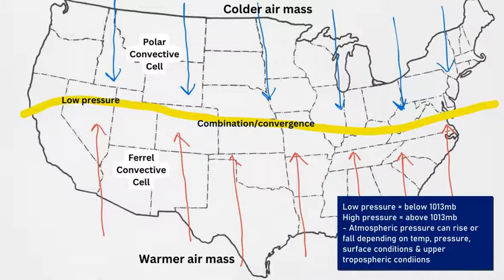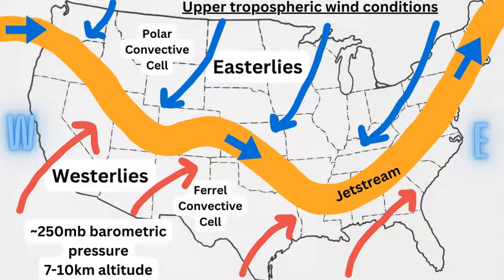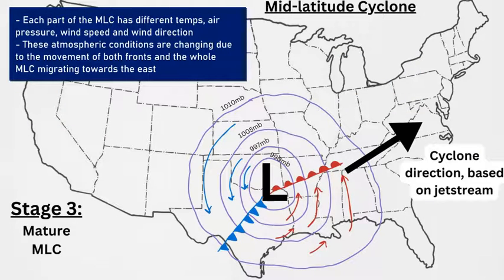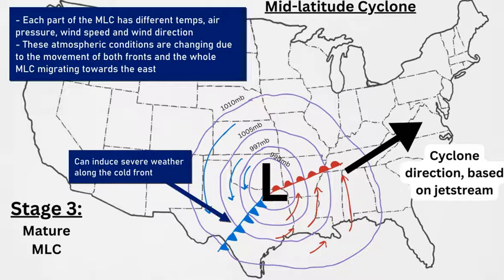What Is A Mid-Latitude Cyclone?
Discussing cyclogenesis, mid-latitude cyclone stages & and cyclone development. Focusing on pressure changes, frontal systems and air masses.